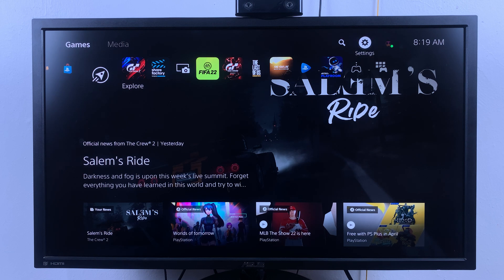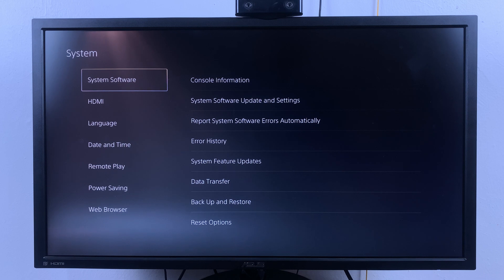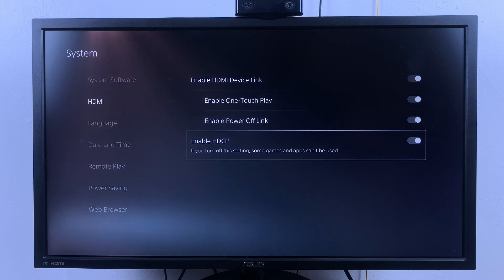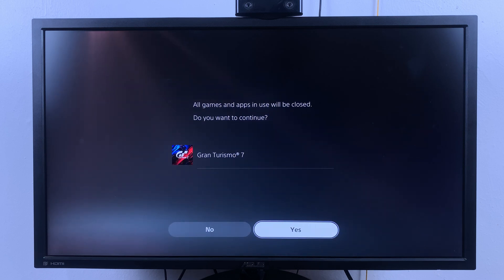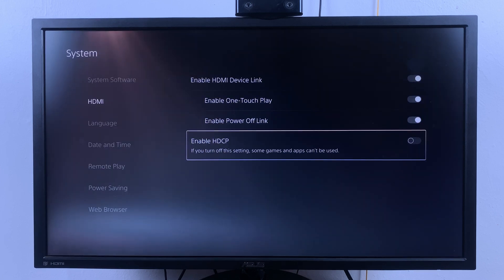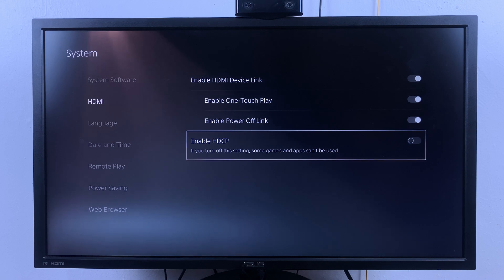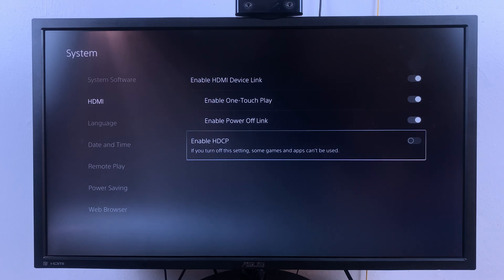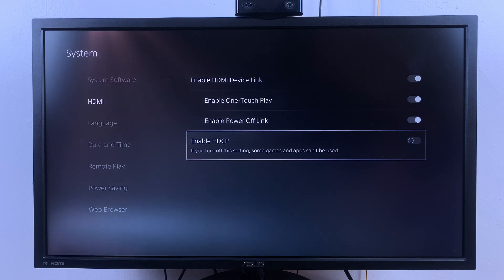How To Disable HDCP On PS5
Learn how to disable HDCP on PS5. When you turn off HDCP on your PS5,  you'll be able to use a capture card for live streaming and gameplay recording.

How To Disable HDCP On PlayStation 5:
1.  Make sure your PS5 is connected to a monitor
2. Go to Settings
3. Go to System
4. Scroll to HDMI
5.  Flick right and Scroll to 'Enable HDCP
6.  Use the Toggle button to turn HDCP Off.

NB: HDCP stands for High-bandwidth Digital Copyright Protection

Cell Phone Tripod Adapter